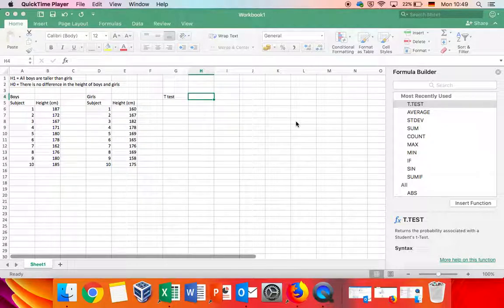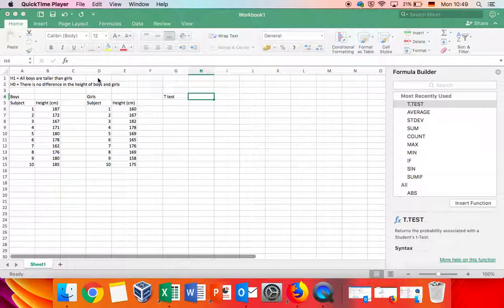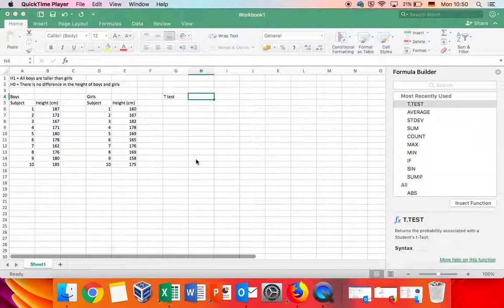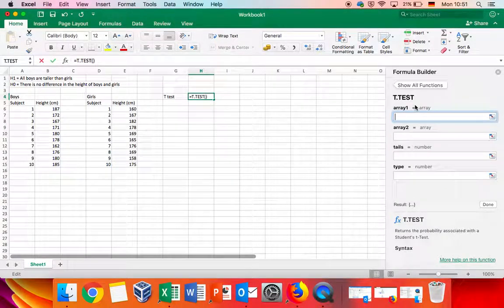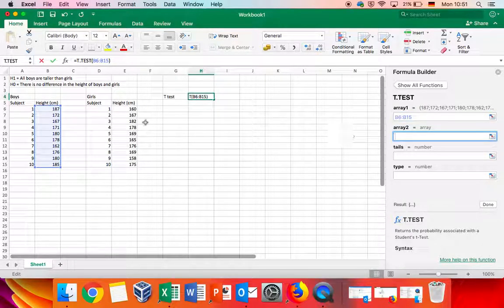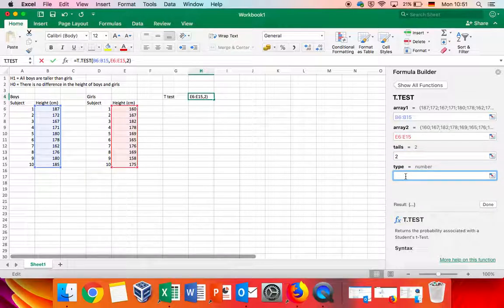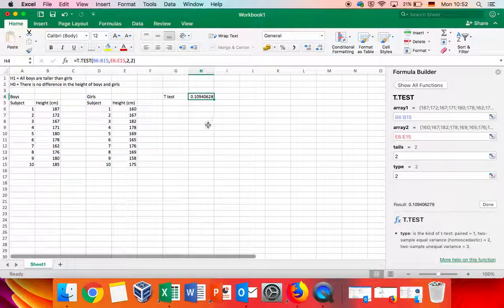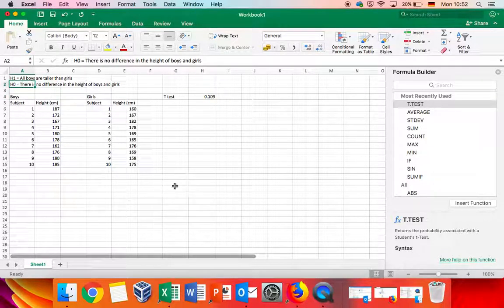T test skillskast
How to perform a T test